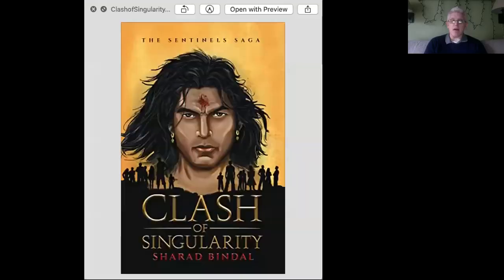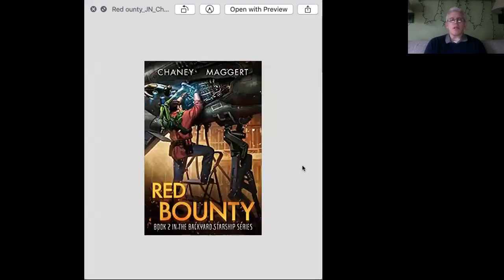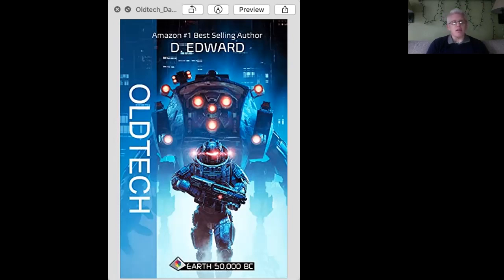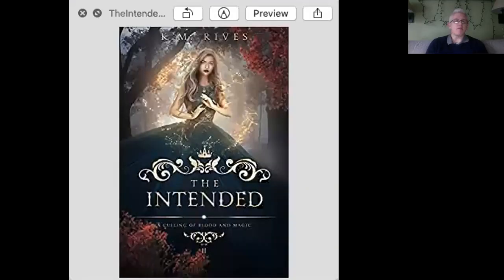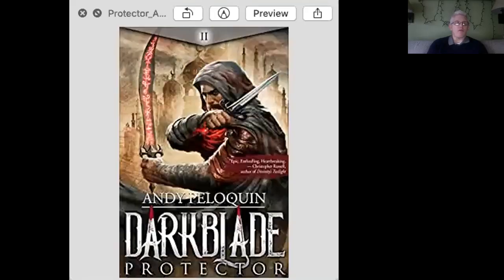2021 November Book Cover of the Month Week 2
Author M.L.S. Weech looks at seven book covers he thinks are nice and talks about what makes them work.
Please take a moment to vote for your favorite here (Must be signed on to Google)

Please also vote for the October Book Cover of the Month